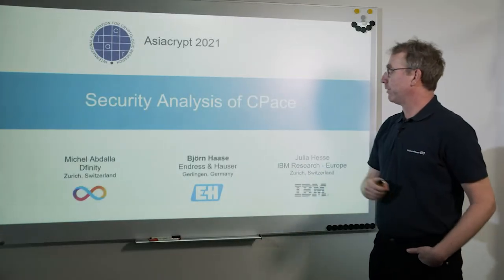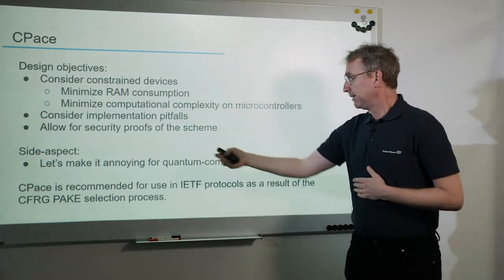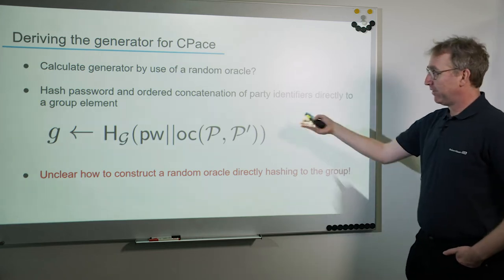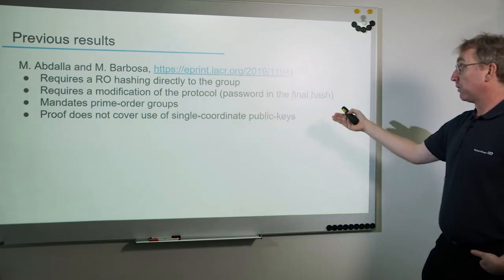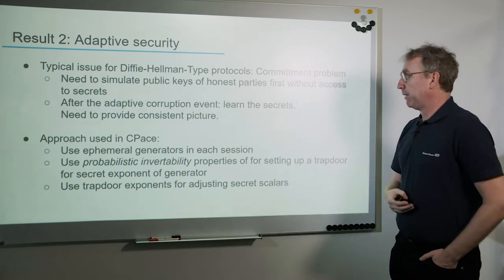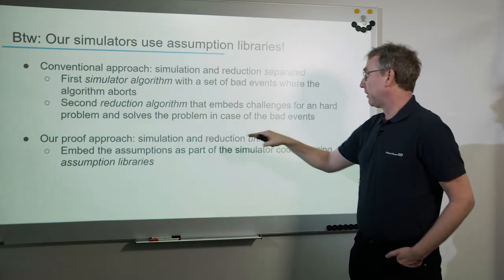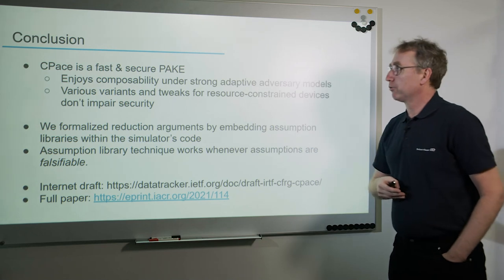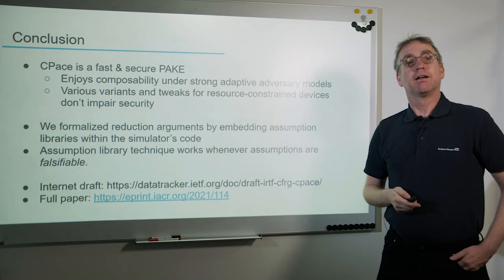Security Analysis of CPace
Paper by Michel Abdalla, Björn Haase, Julia Hesse presented at Asiacrypt 2021